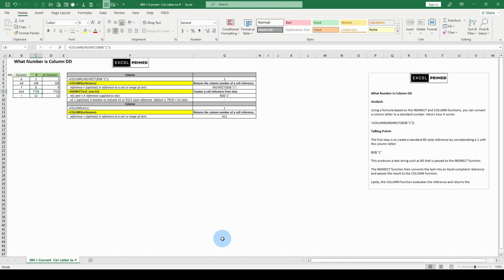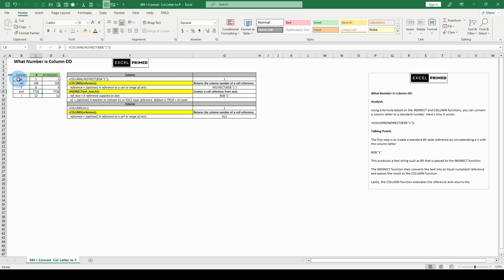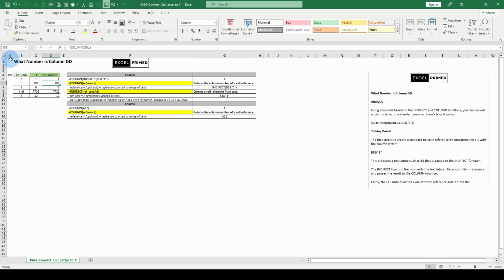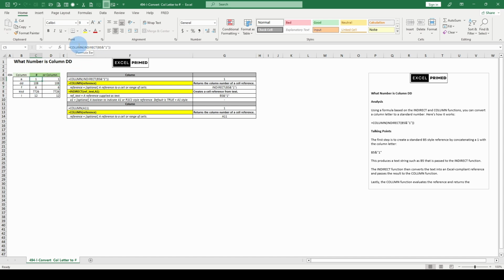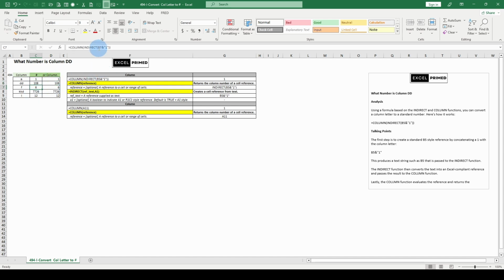Convert Column Letters to Numbers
Ever struggled to count time intervals in Excel?

What you’re about to learn about time-based formulas might seriously change how you organize and analyze data.

We expose the most overlooked tricks for comparing time values—like how to use COUNTIF with hardcoded times or build dynamic formulas using the TIME function.

Whether you’re new to Excel or refining your skills, this guide unlocks clarity most users miss.

👇 Let us know if you’ve ever been stuck trying to count time ranges in Excel!